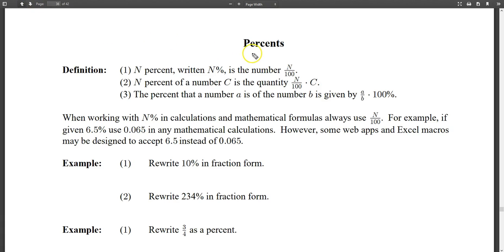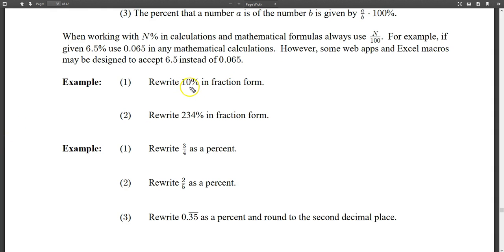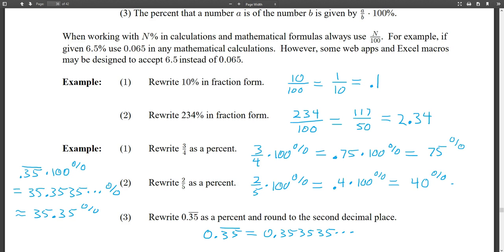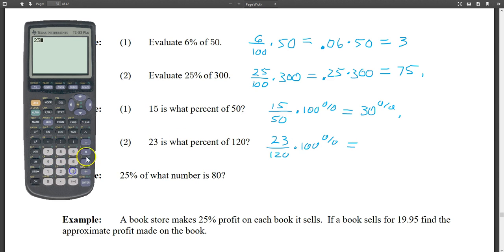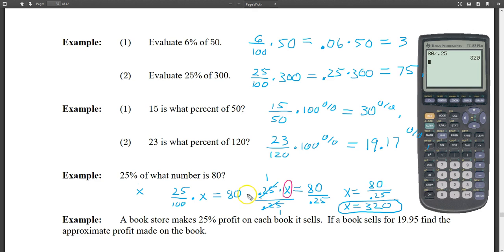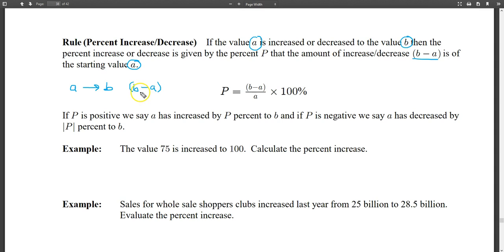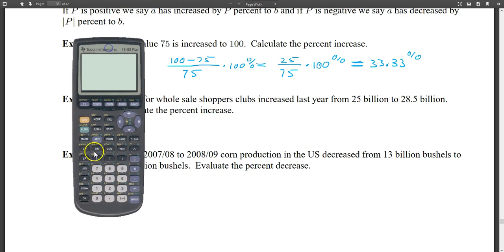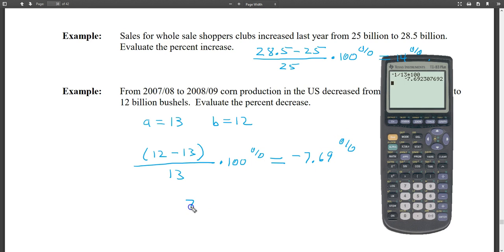Math Review 10 Percents